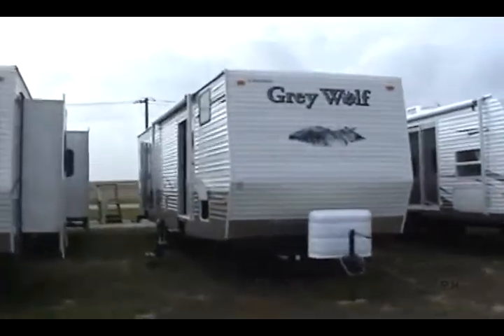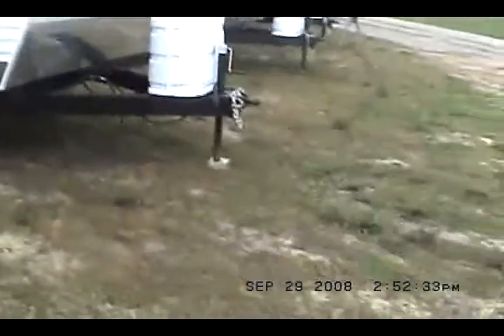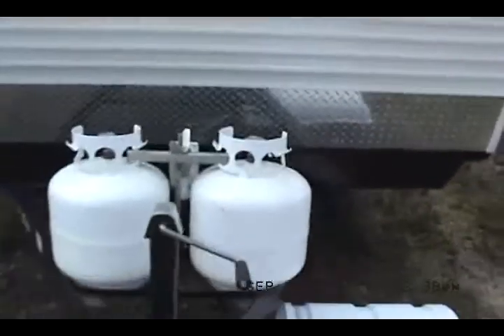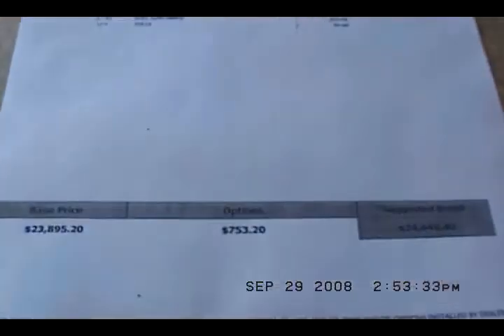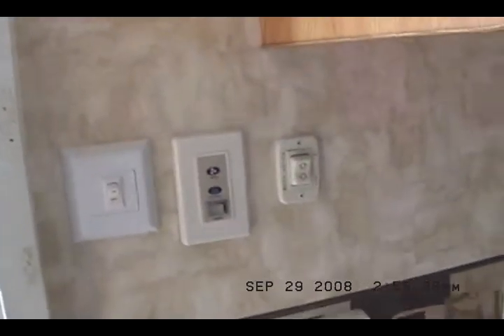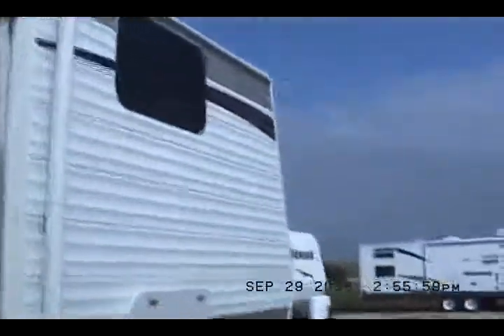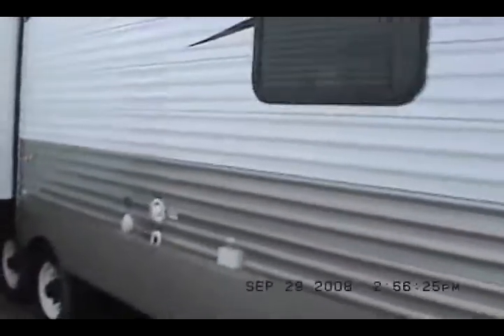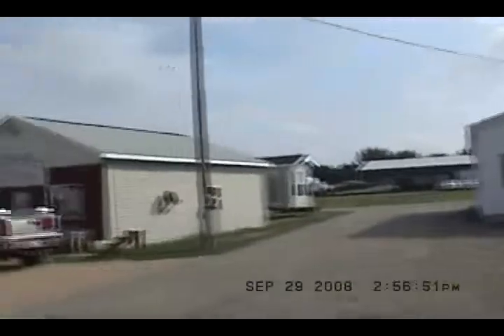CHEROKEE GREYWOLF 39PARK TRAVEL TRAILER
CHEROKEE GREYWOLF 39PARK TRAVEL TRAILER. This Channel features Forest River Park Models including Quailridge, Summit, and Cabin and Canterbury Park Models. Travel Trailers by Wildwood, Xlite, DLX, Lodge, Grand Lodge, and Heritage Glen, all Forest River divisions.